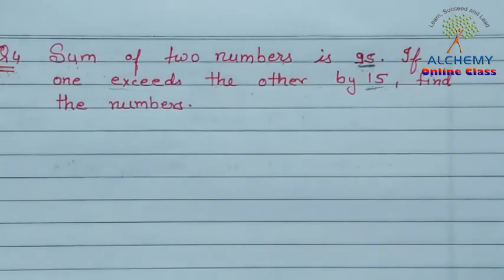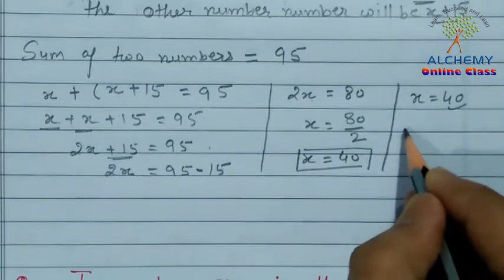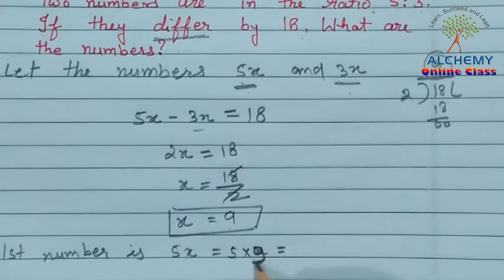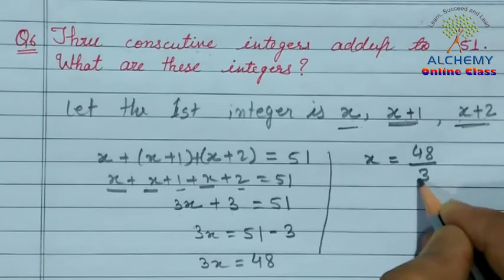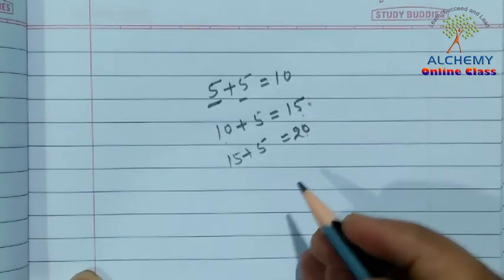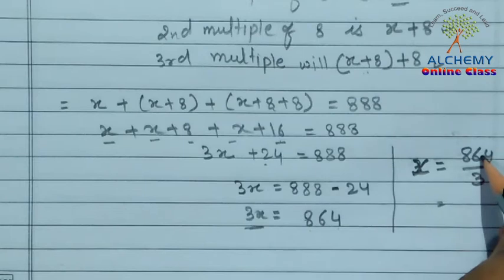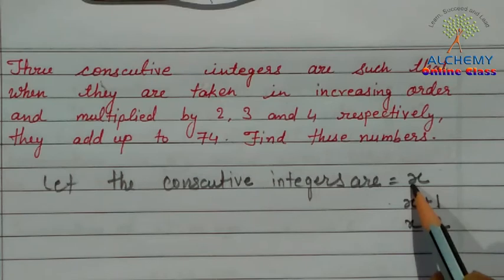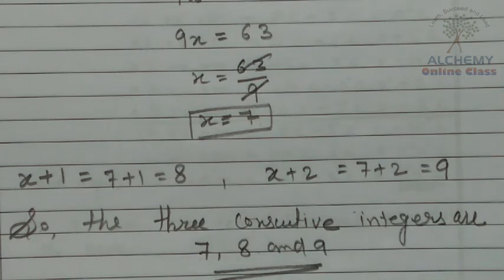Class 8 Chapter 2 Linear Equation in One Variable Part 4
Exercise 2.2 Q.no. 4, 5, 6, 7 and 8